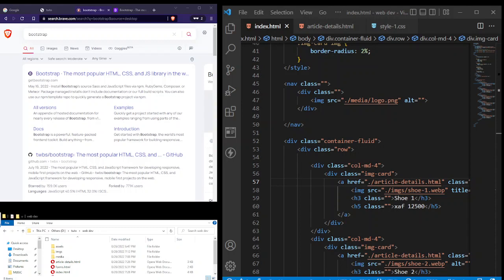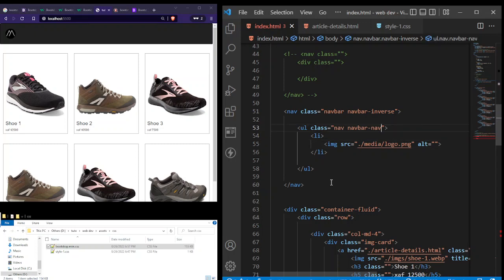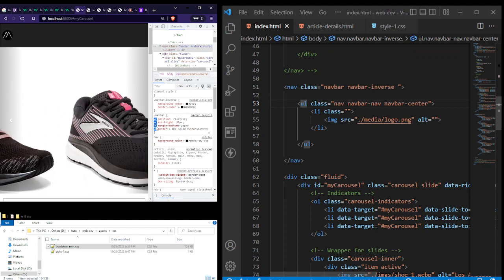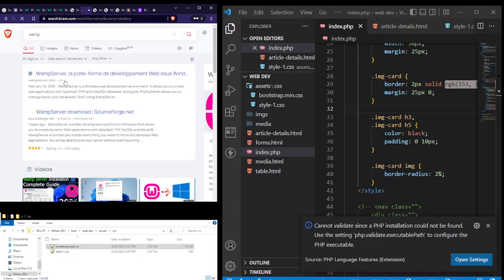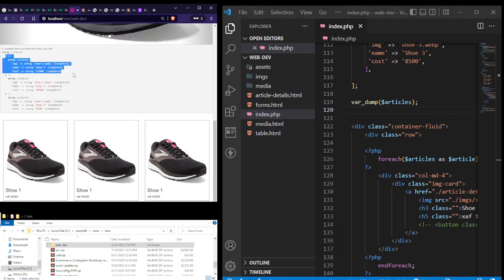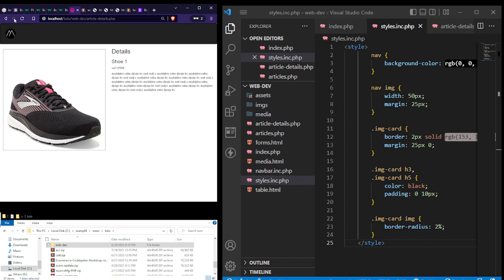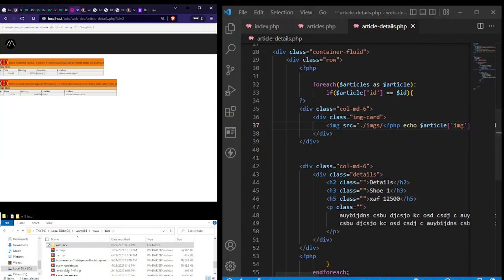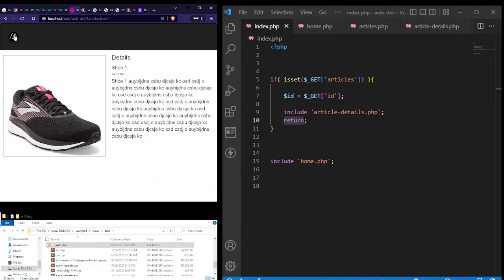3 - Web Dev Tutorials: E-commerce UI with some Bootstrap and PHP to make it dynamic